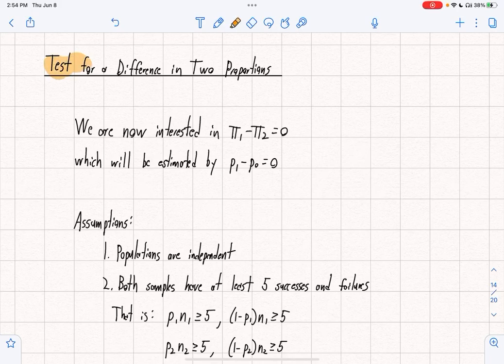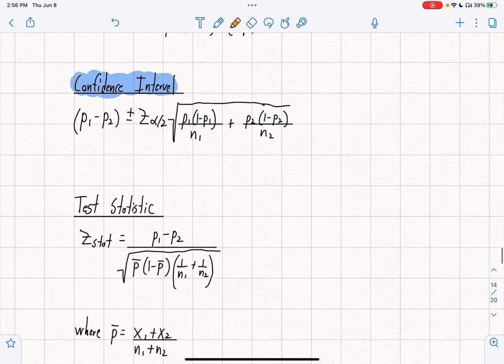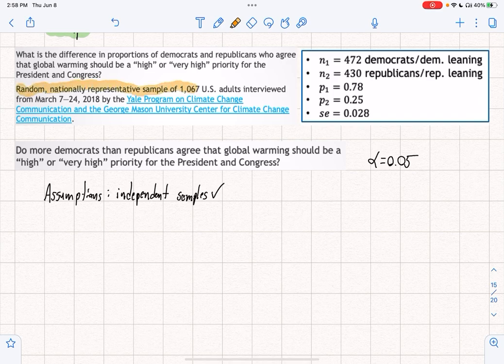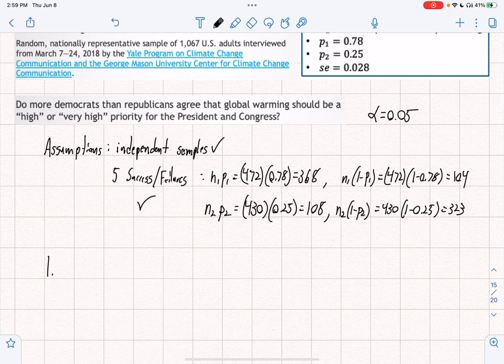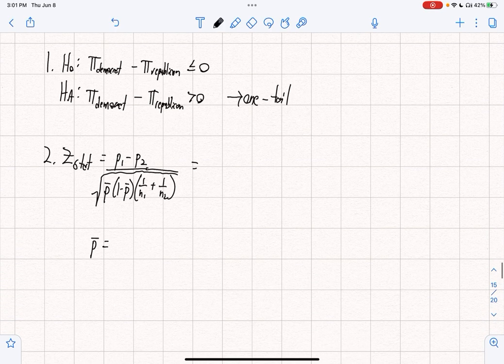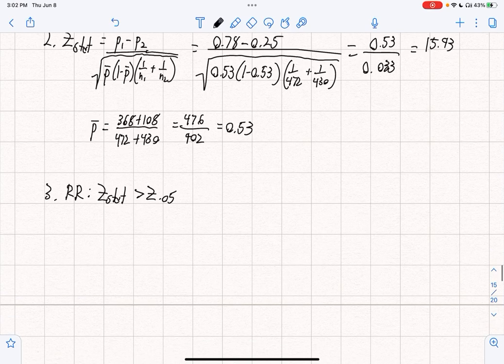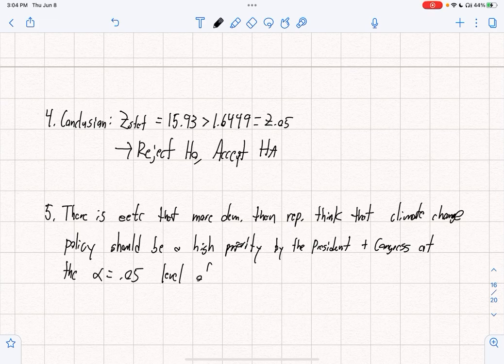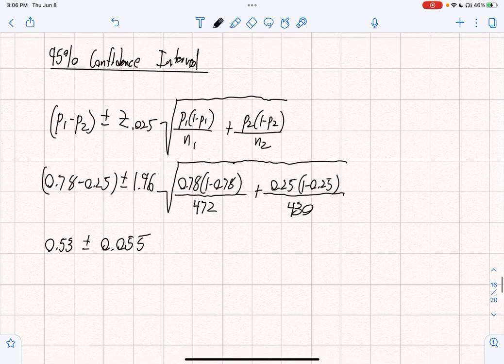Chapter 10 Video 5